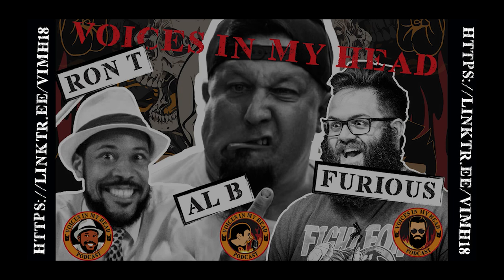Michael Ciravolo Beauty In Chaos and CEO of Schecter Guitars!!!!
We had a great talk with none other than Michael Ciravolo Beauty In Chaos and CEO of Schecter Guitars! Check out this EP coming out ASAP!!!